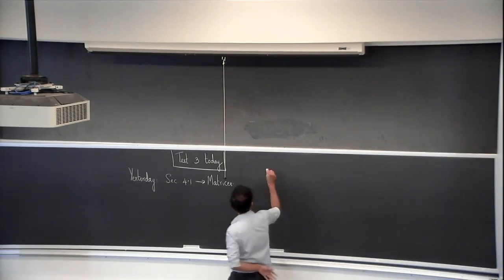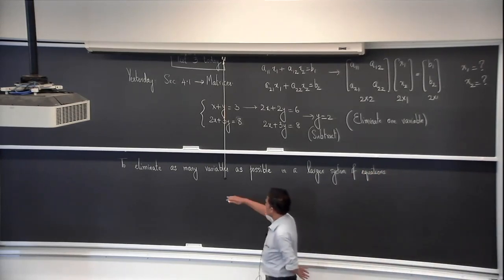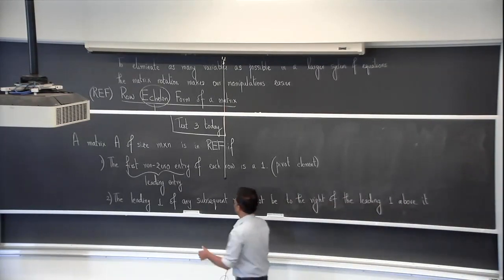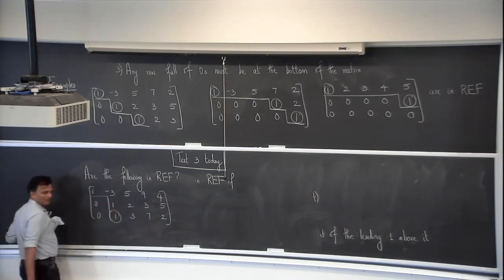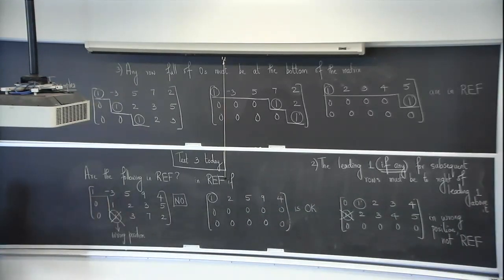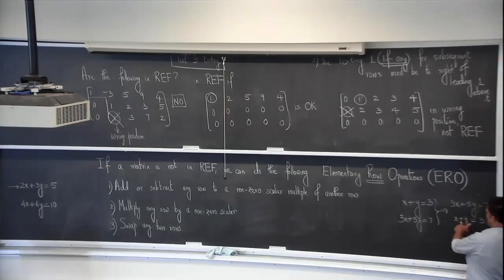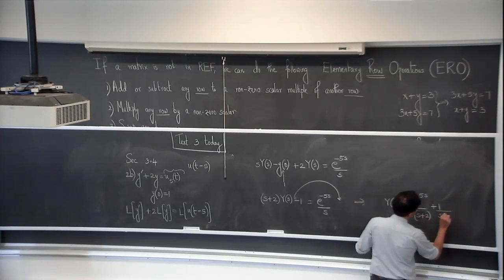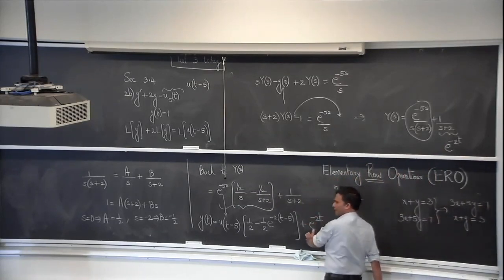Intro to Row Echelon Forms (REF) and Gaussian Elimination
Introduction to row echelon forms (REF)